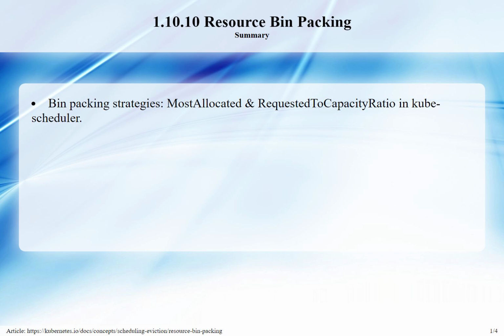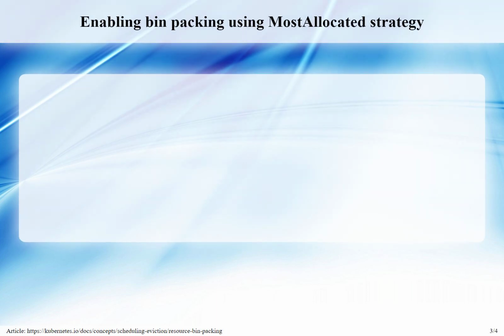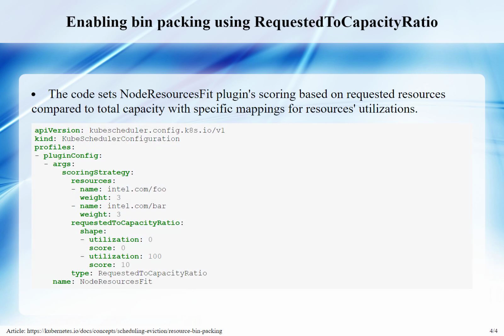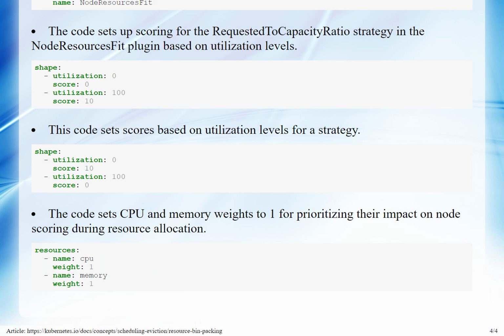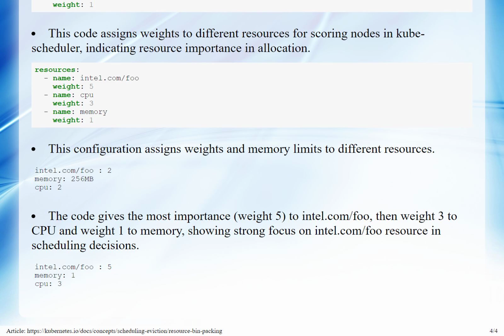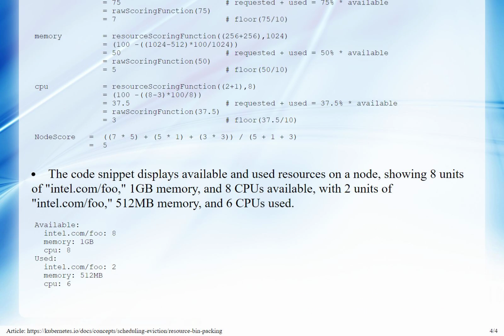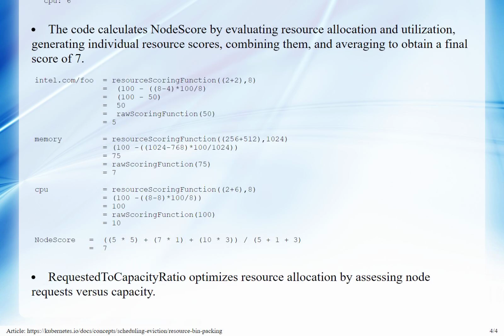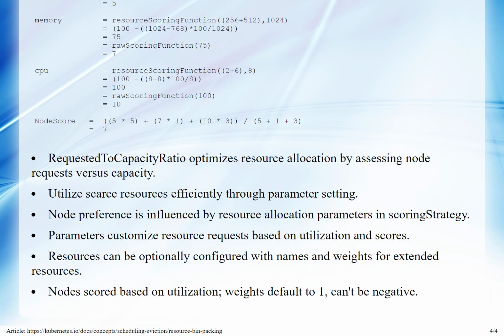1.10.10 Resource Bin Packing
Summary of article The article is about: The text discusses two strategies, MostAllocated and RequestedToCapacityRatio, for scheduling resources efficiently in Kubernetes. MostAllocated prioritizes nodes with higher resource allocation, while RequestedToCapacityRatio focuses on request-to-capacity ratios for bin packing. Users can configure scoring strategies and weights for different resources to optimize resource utilization. Detailed examples are provided on how these strategies function and calculate node scores. The goal is to improve resource management in large clusters by packing resources efficiently.